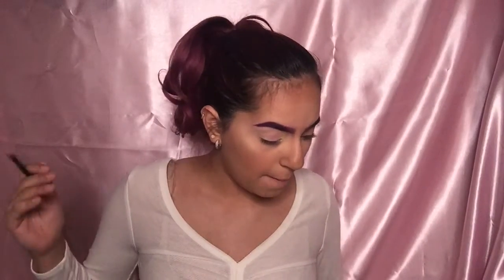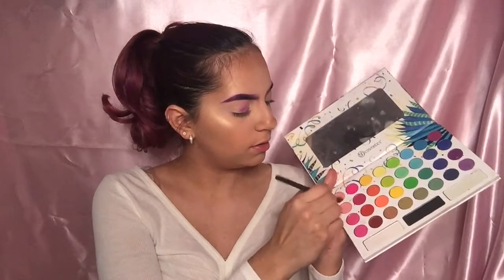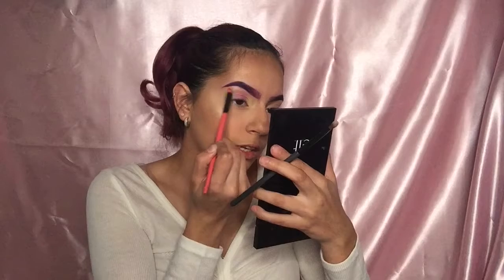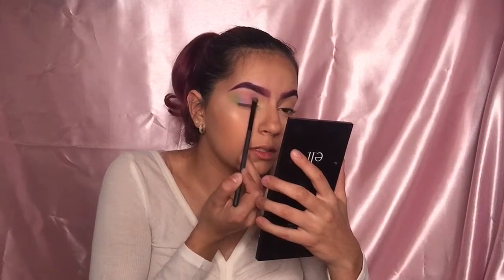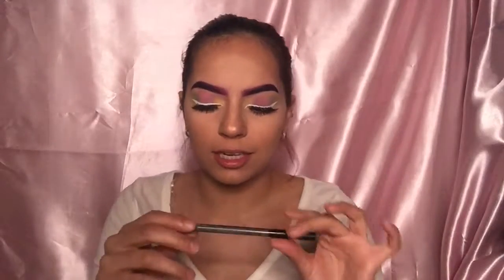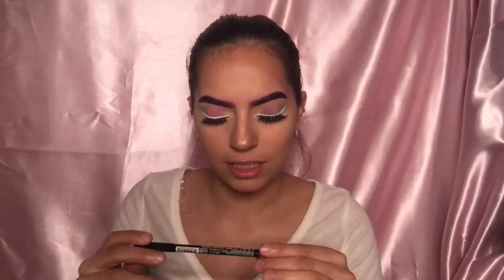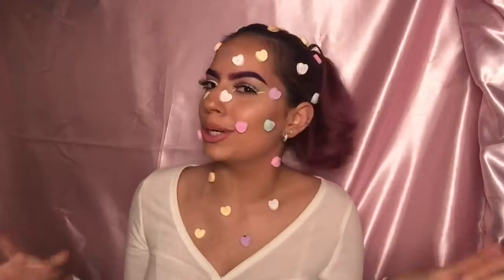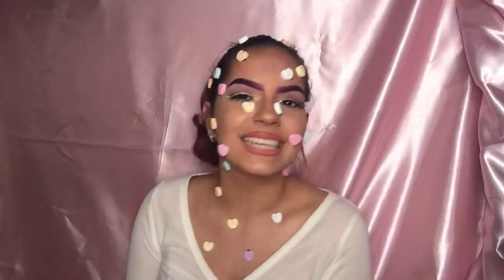A Very Late Valentines Day Look... Candy Hearts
Hello Everyone :) I'm sorry for the late upload... I've been sick .. but hey better late then never :)

Products Used:
Candy Hearts
Fit Me Maybelline Concealer Fair
BH Cosmetics Take Me Back to Brazil
Fetish Palette Kat Von D
Colourpop Single Eyeshadow "Try Me" "Baseline"
NYX White Gel Liner
NYX Lip Liner "Ever"
Stila Liquid Lipstick "Sheer Ballerina"